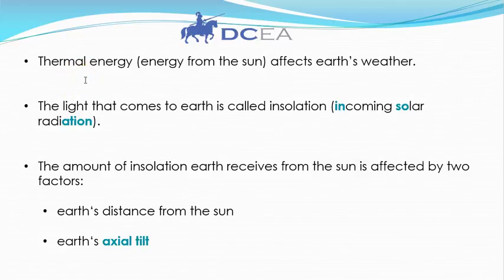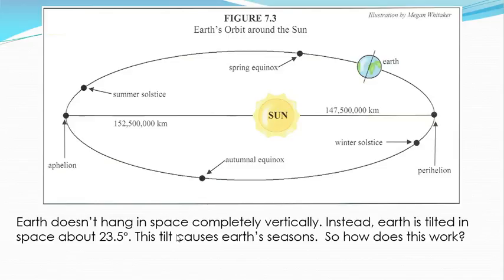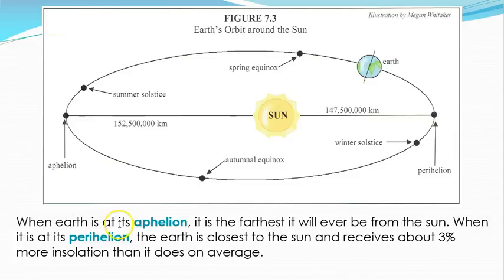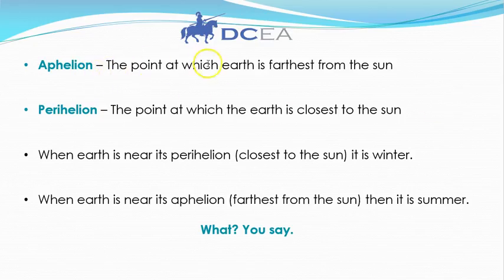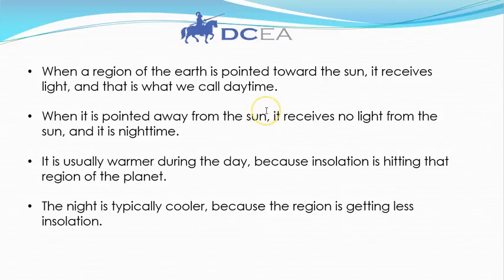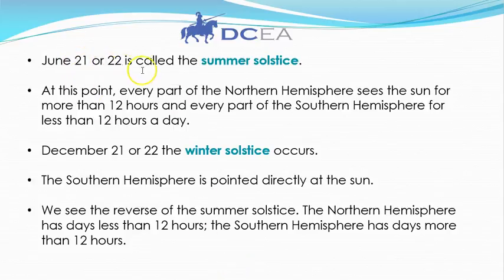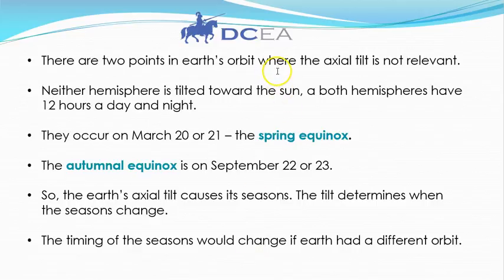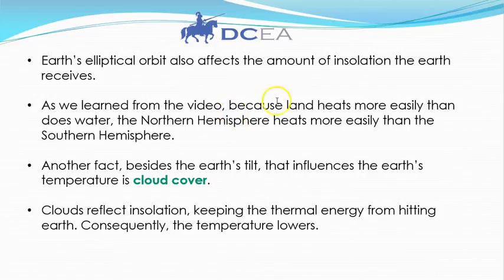PSci Mod 7b Earth's Thermal Energy